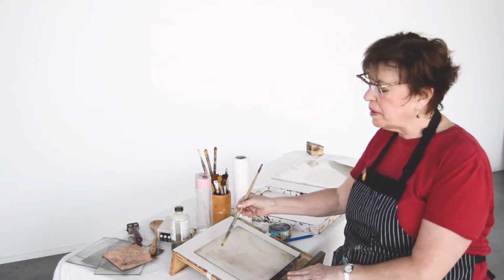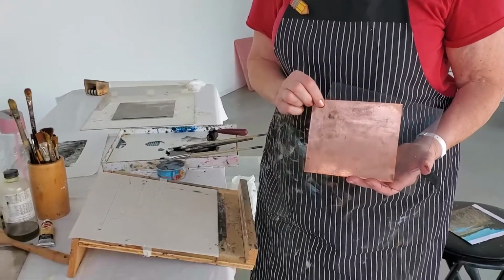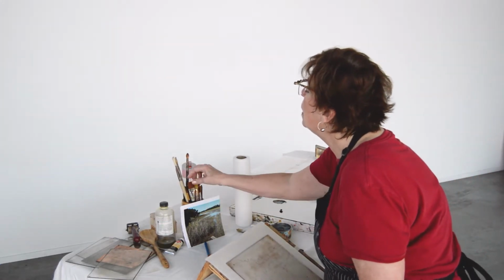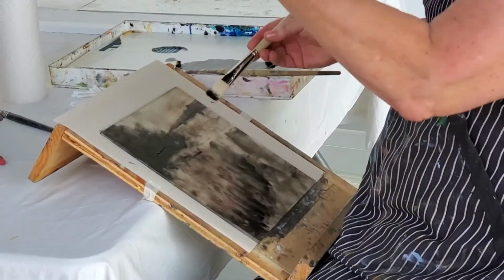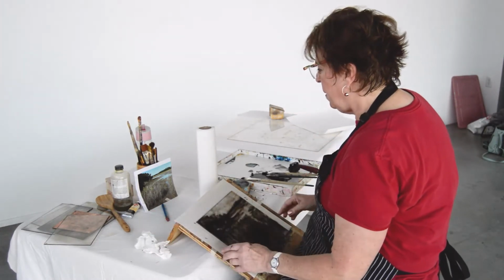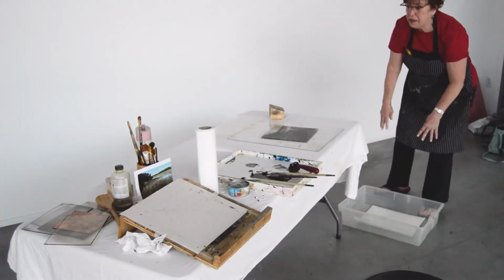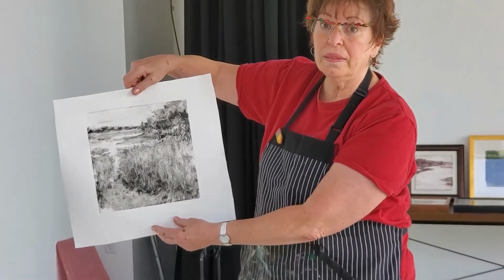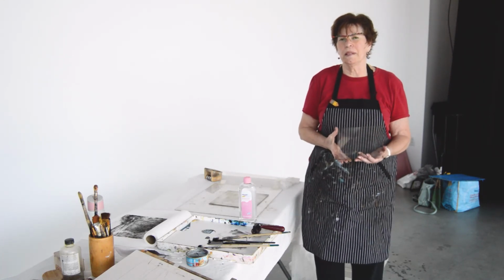FPAC Virtual Open Studios 2020 | Plein Air Demo w/ Carolyn Letvin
Carolyn Letvin is a painter and printmaker. "Schooled in Flemish Old Master techniques, I have a great respect and admiration for the traditional systems and applications. Currently, I’m using an expanded palette and a bold, active paint application to portray my realities. I experience life, with all its subtleties and intricacies, as a direct, perceptible experience. Therefore, my subjects are what I observe and are all worthy of depiction by virtue of their existence in the world."

Open Studios brings people together to celebrate art and culture as it is created in Fort Point. During Open Studios FPAC artists welcome Boston area residents, as well as visitors from afar, into our spaces for a casual (informal) weekend of experiencing art, growing friendships and enjoying all our neighborhood has to offer.